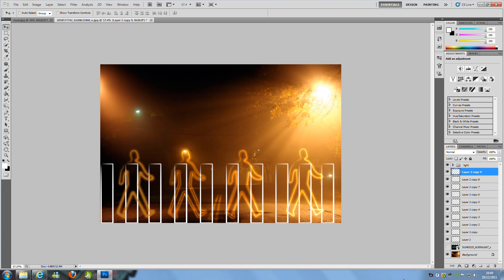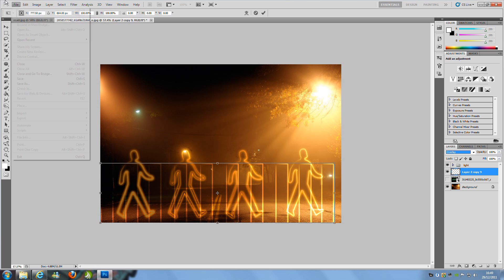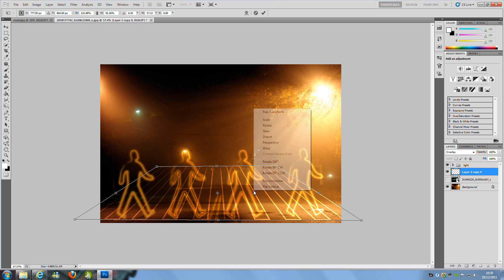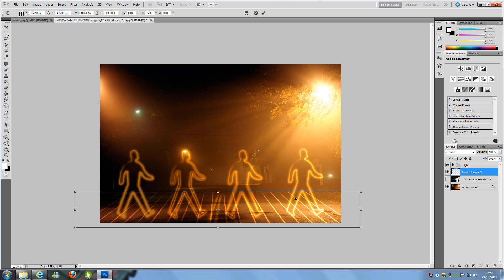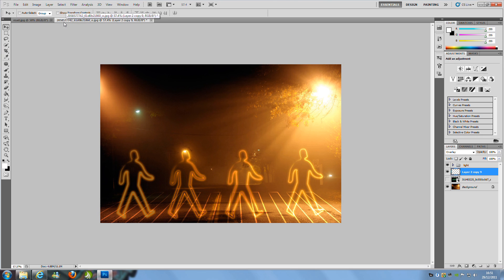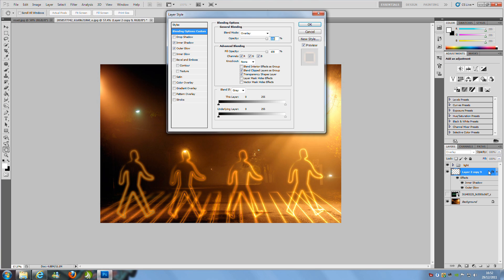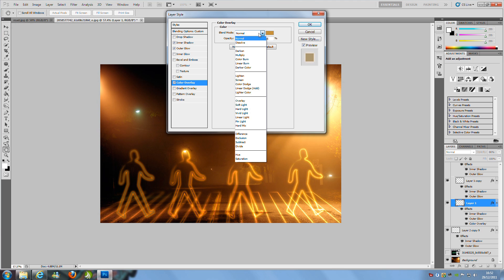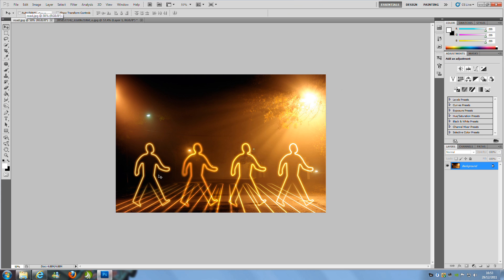Photoshop CS5 Glowing Light Painting Tutorial (Part 2)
This tutorial will teach you how to make the Glowing Light Painting in Photoshop so that you can apply this to most images so all your pictures can be perfect.

NEW T-SHIRTS!

Google Plus!